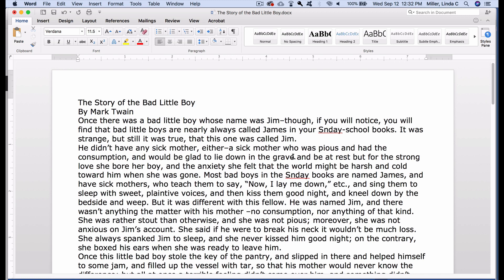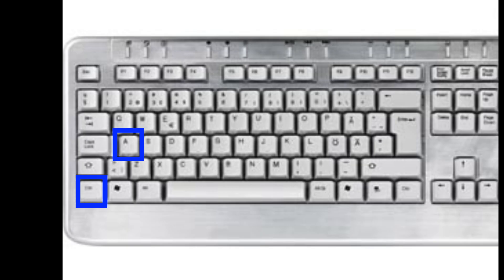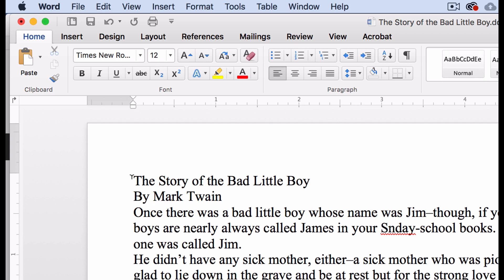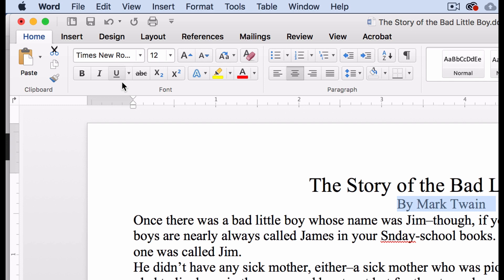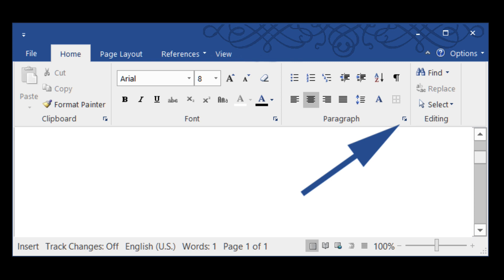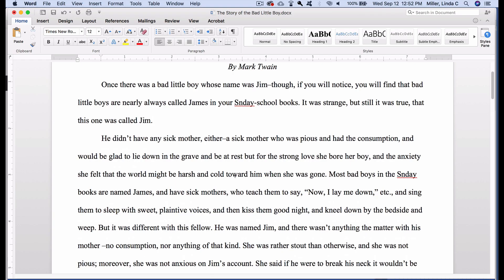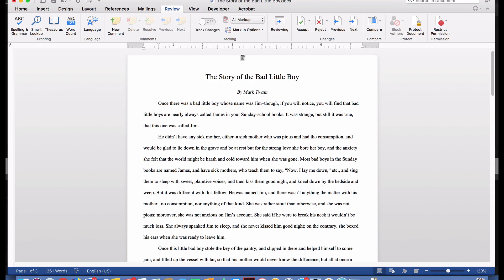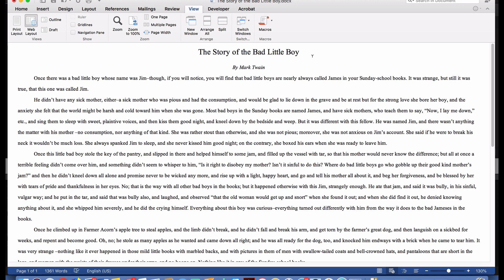Microsoft Word for Beginners: Learn Basic Editing by Following Along! Learn by Doing!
Learn Microsoft Word by following along with me as I take you through editing a short manuscript.  You'll learn a little formatting, how to use spell check, how to highlight to make changes and a couple of shortcuts as well. This is a full tutorial for Microsoft Word 2016.

Once you've finished the tutorial, try it on your own using this excerpt from The Most Dangerous Game